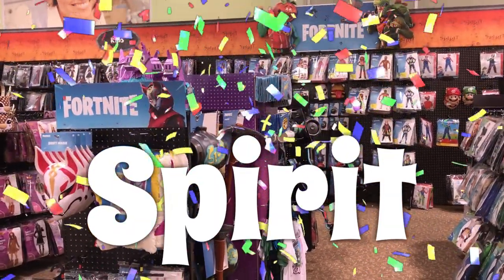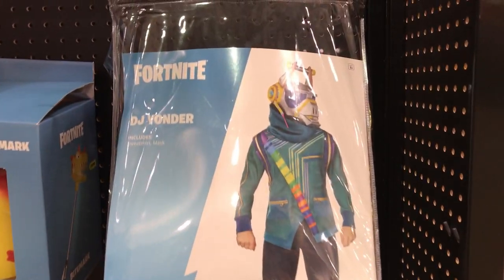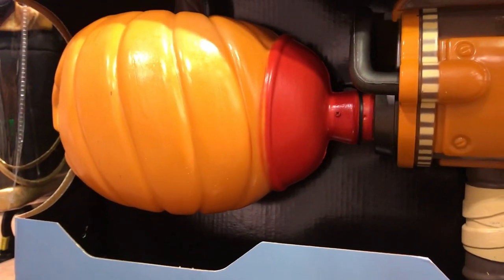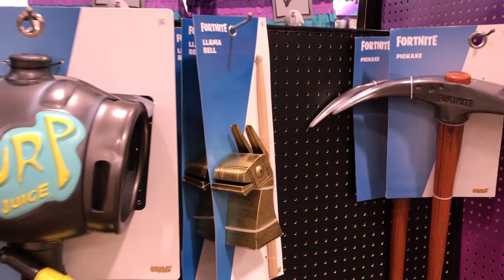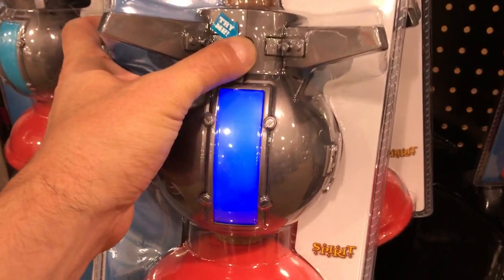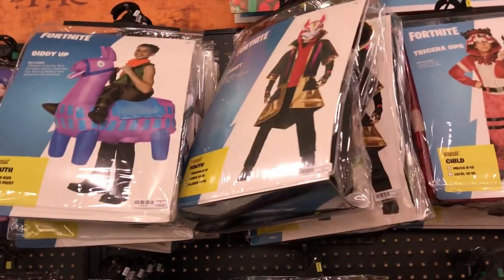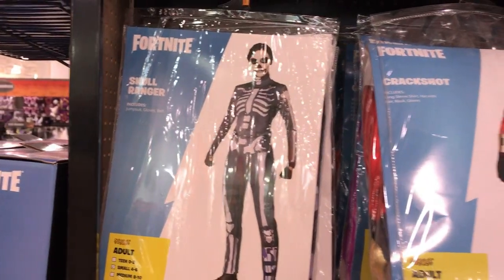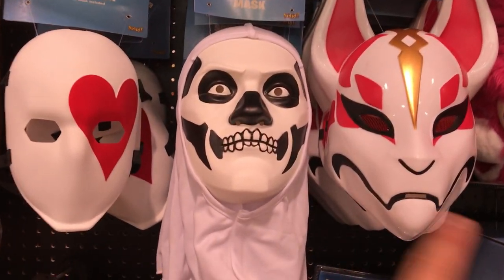Fortnite Costumes at Spirit Halloween Store 2019!